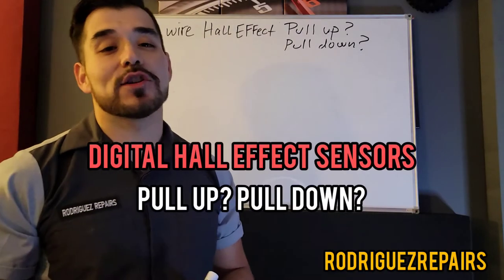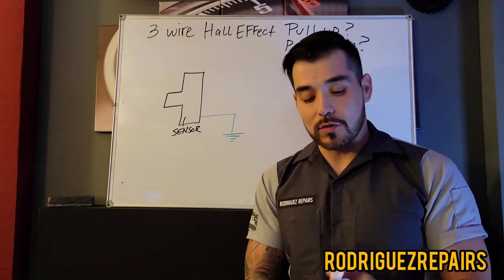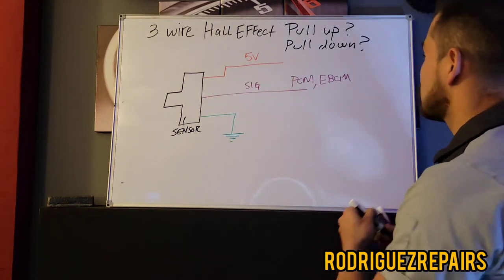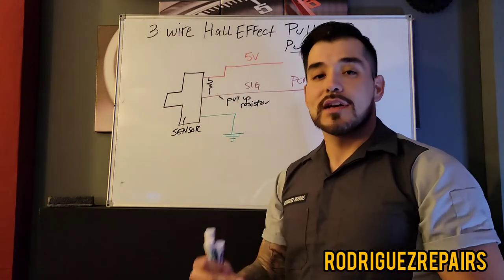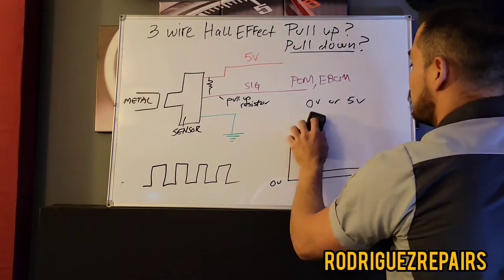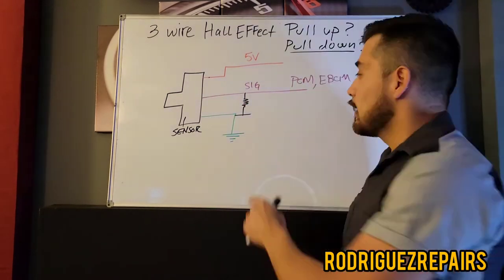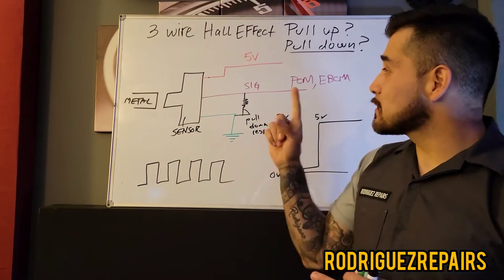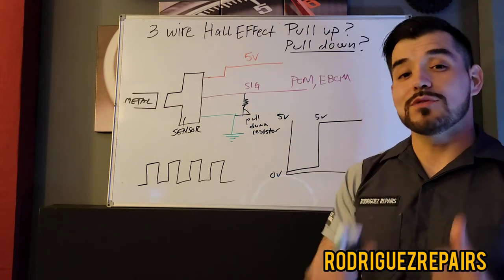3 Wire Digital Hall Effect Sensor. Pull up? Pull Down?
Hey everyone! If you are having trouble understanding the digital hall effect sensors and their pull up and pull down designs, hopefully this video will help you grasp the concept of both type of circuit designs!